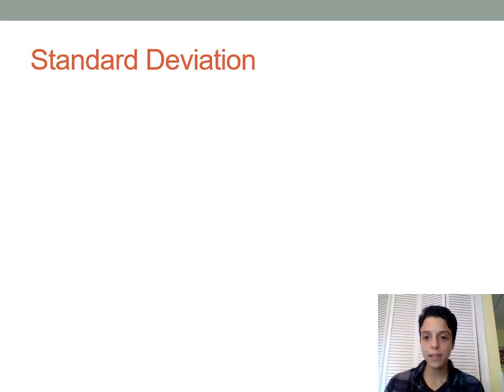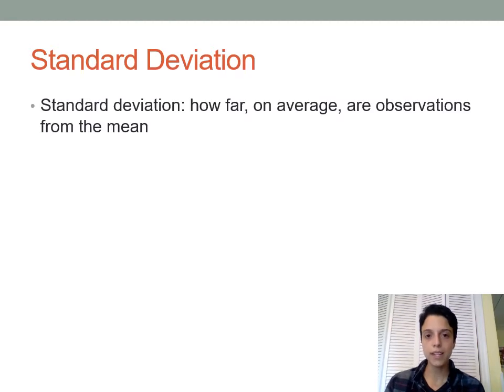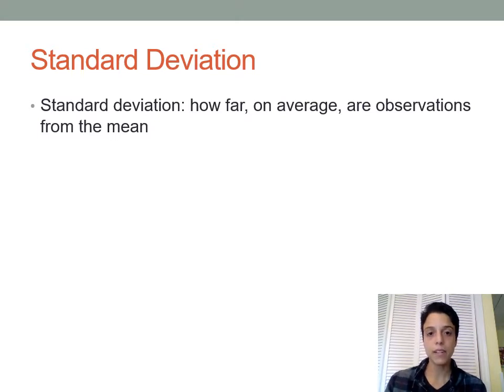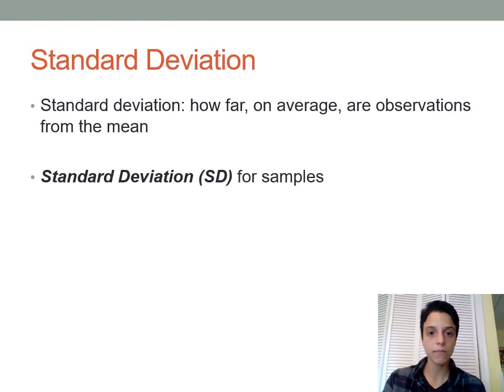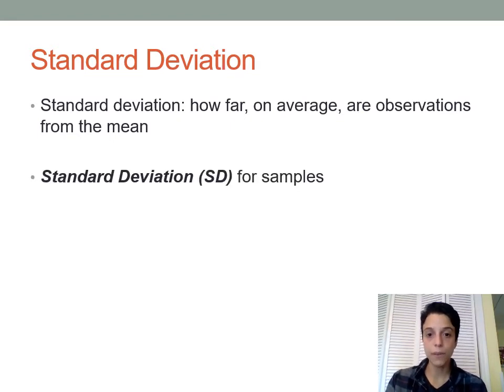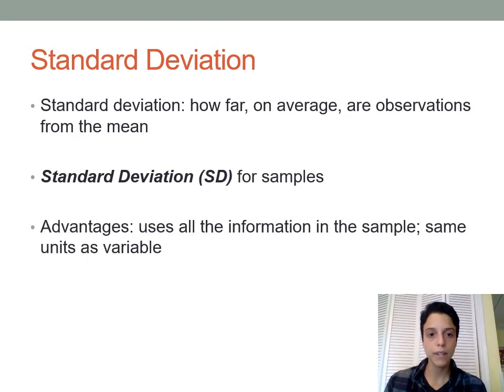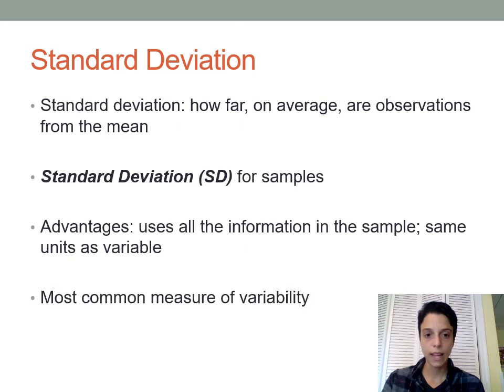5 4 302 Measures of CT and Variability 9 28 20